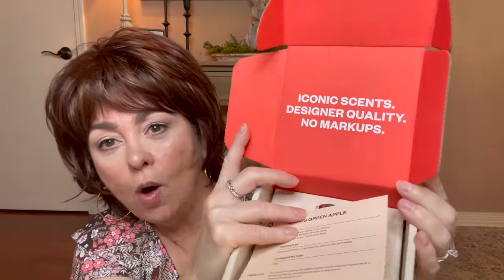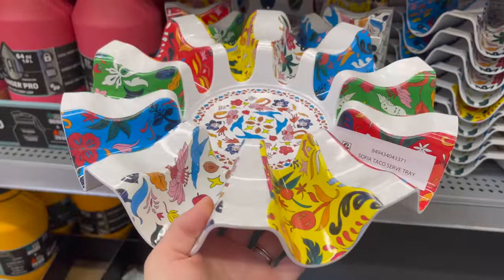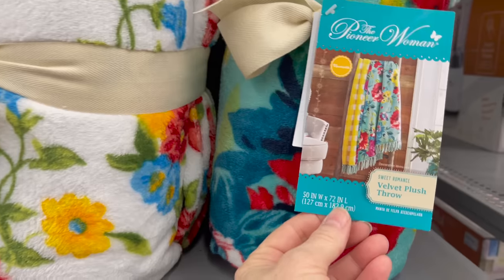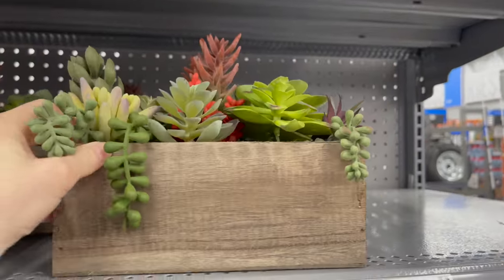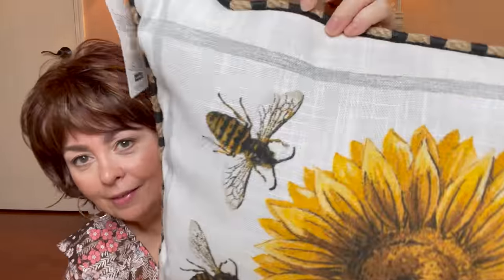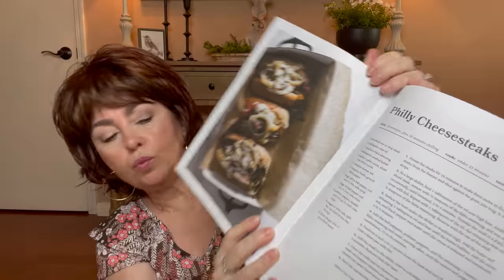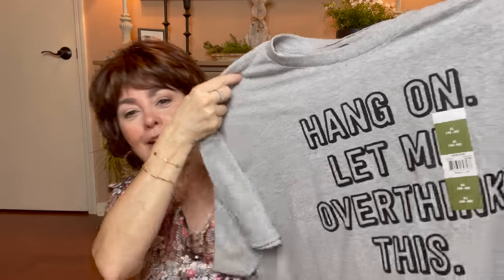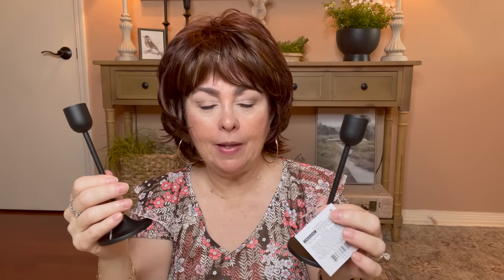Walmart Spring Shop With Me And Haul 2023 | New Spring Decor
In this Walmart Spring Shop With Me video, I'm sharing all of the new Spring decor that's going to be available this year! From tableware to home accents, there's something for everyone in this Walmart Spring Shop With Me! If you need Spring shopping inspiration then look no further. A portion of this video is a paid collaboration between myself and Dossier Perfume. However, this is my honest opinion regarding their perfume.  Extra 5% is applied at checkout!
OR
GO TO WALMART AND PICK IT UP.

❤️ LINK TO MY WIG ( I have the auburn mix)
❤️ LINK TO MY TOP

❤️ Duvet Cover
❤️ Duvet Insert
❤️ Cream Speckled Bowl
❤️ Olive Leaf Arrangement
❤️ 12x16 Antique Floral Framed Canvas Board Olive Green
❤️ Wood hanging plater with greenery
❤️ Scatter stripe rug cream/brown
❤️ Link to Cartouche Necklace from Etsy